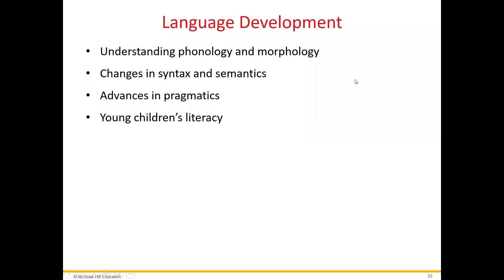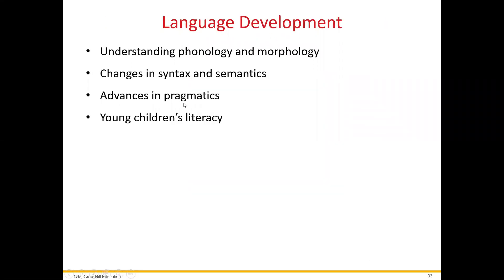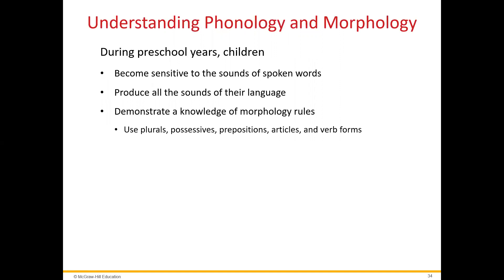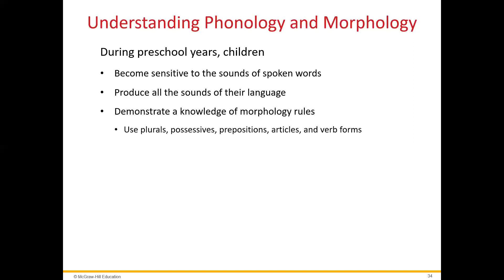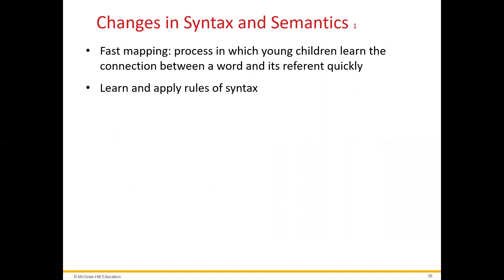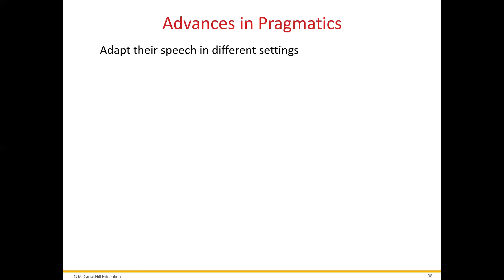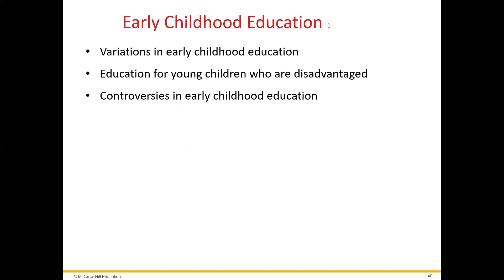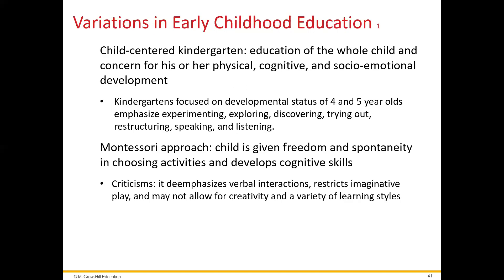Chapter 5 - Part 3 of 3 - Language development and Early childhood education